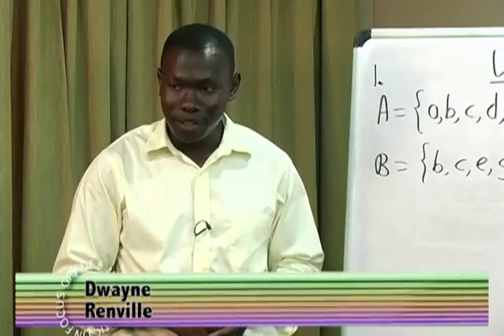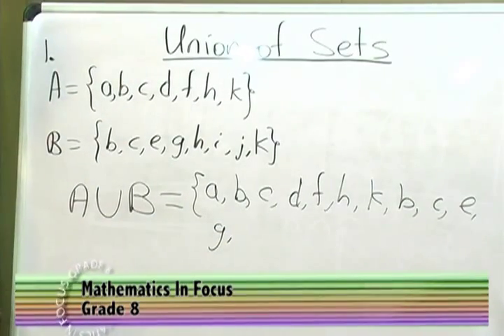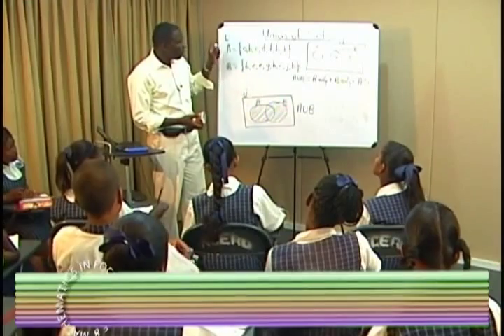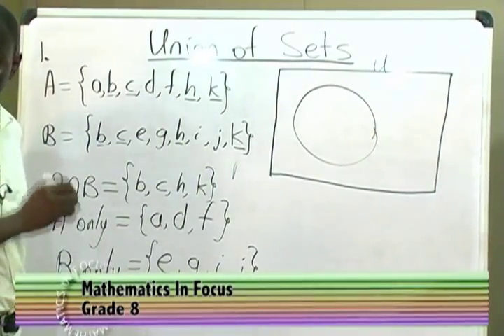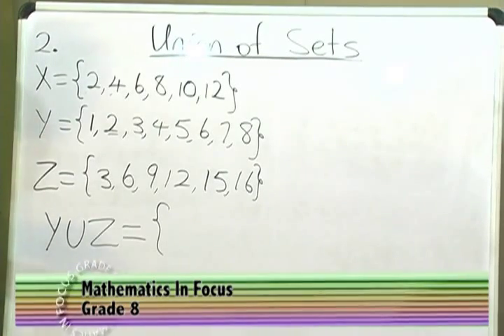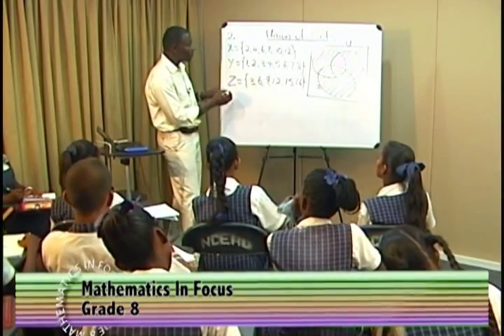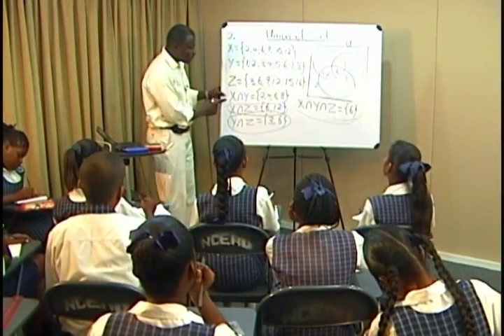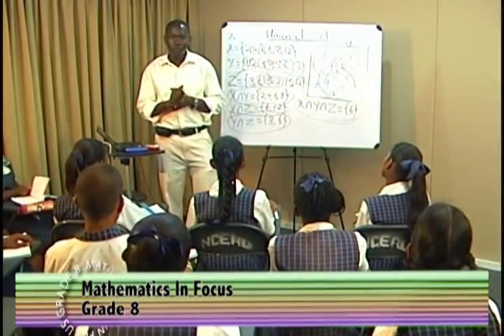Mathematics - Grade 8: Union of Sets